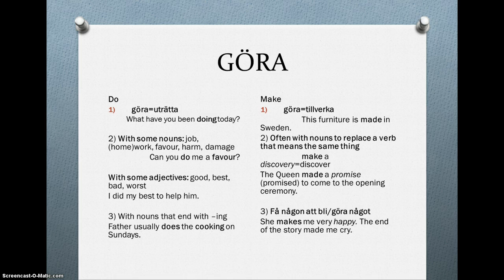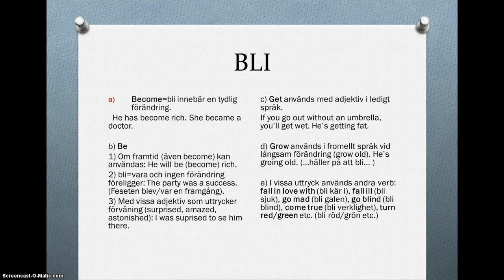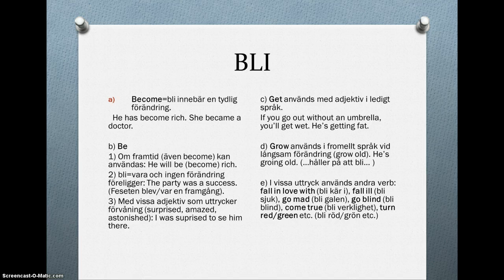18. Some verbs - göra,få,bli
A short presentation on how to transate the Swedish verbs göra,få and bli into English.